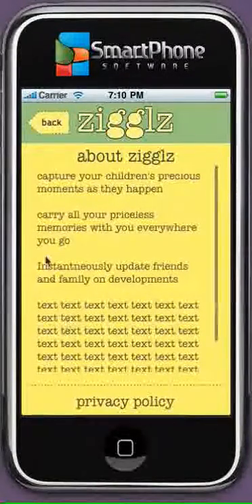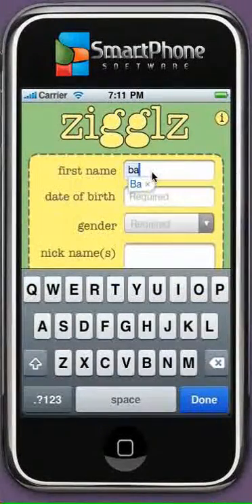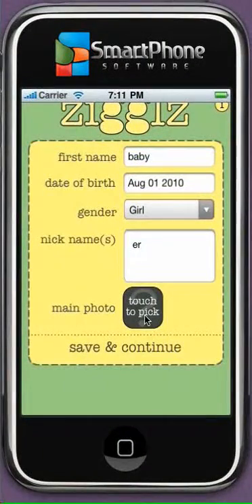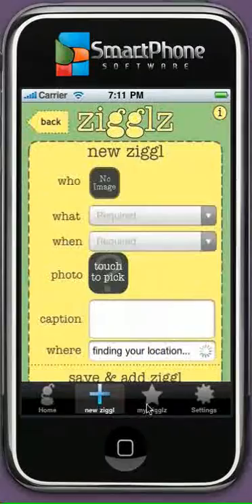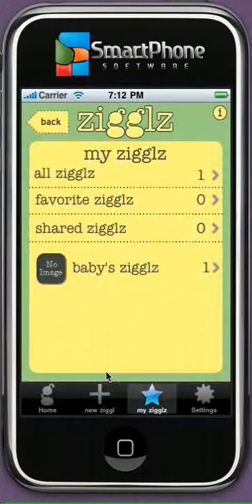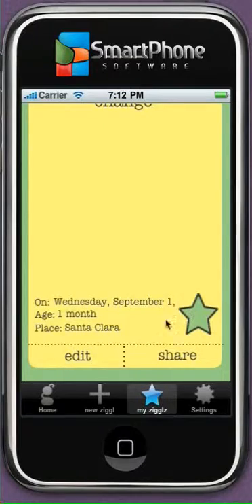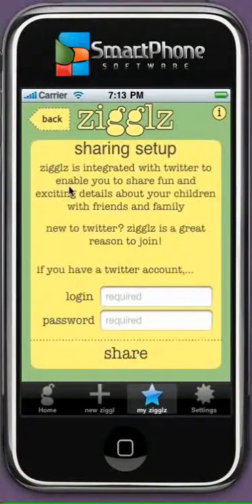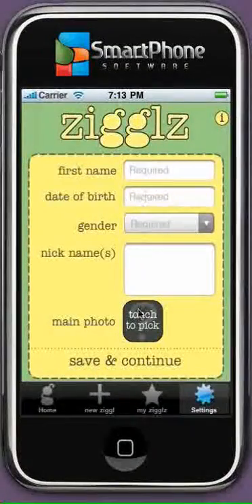Zigglz_01.mp4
Zigglz